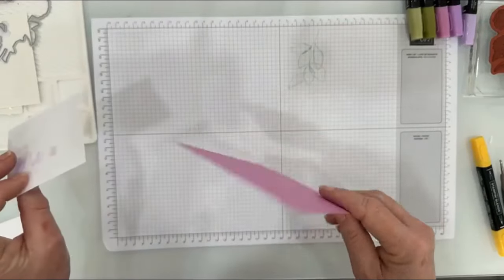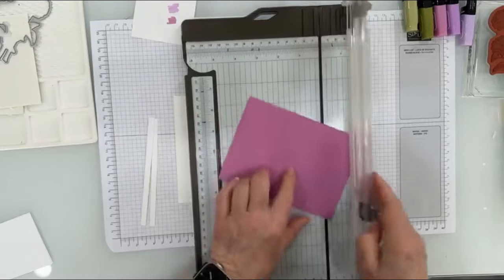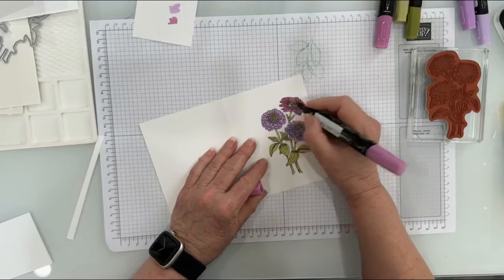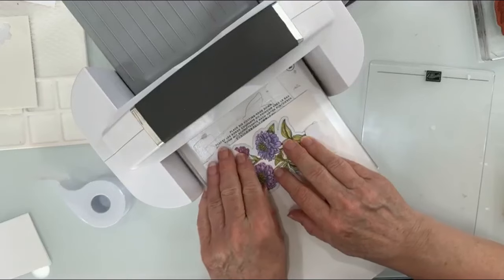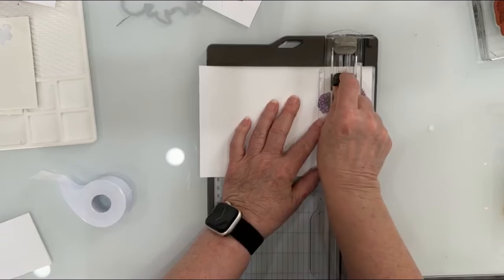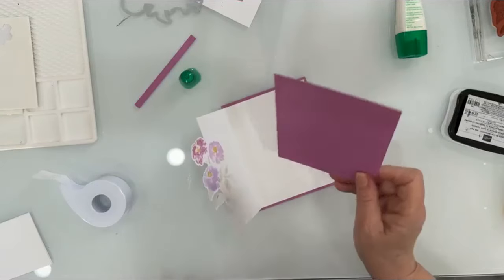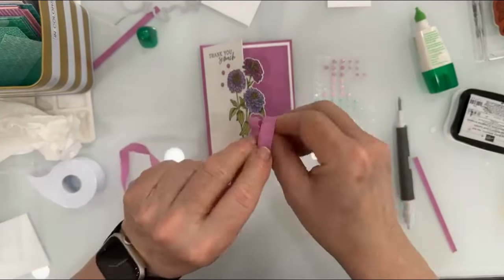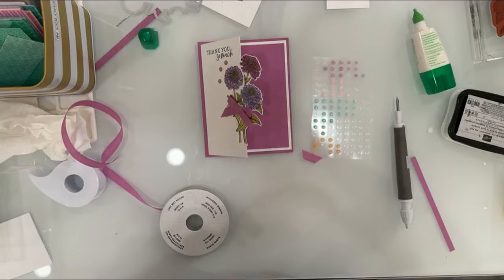Petunia Pop Partial Die Cutting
This week I will reveal Petunia Pop, the 4th new 2024-26 In color, one of my favorite new stamp sets Simply Zinnia and a unique technique.

For more information about measurements and specific products used check out my blog post